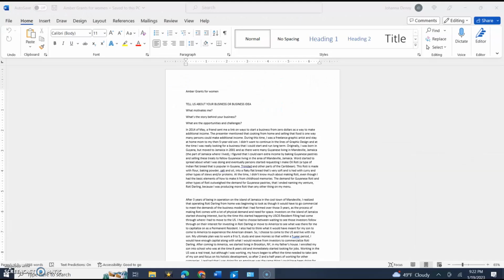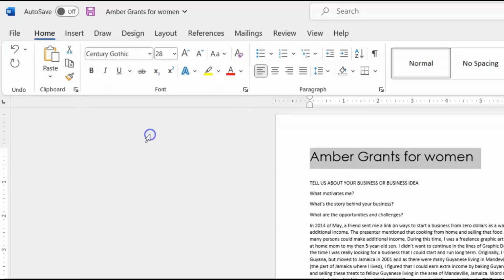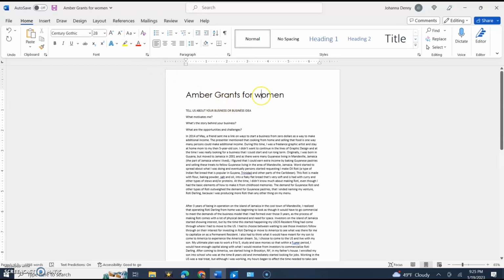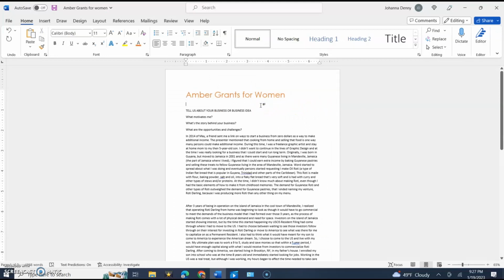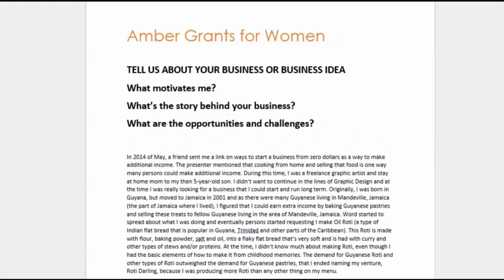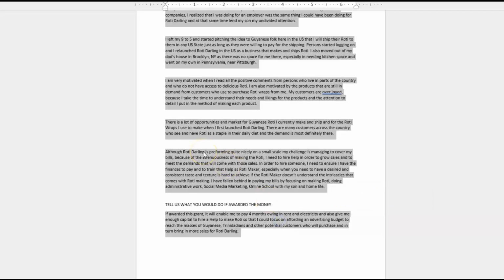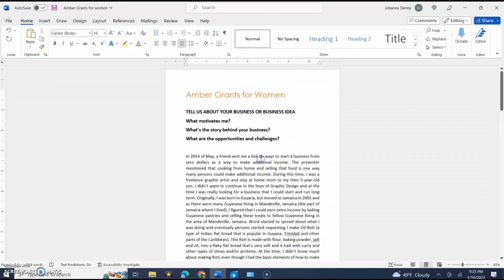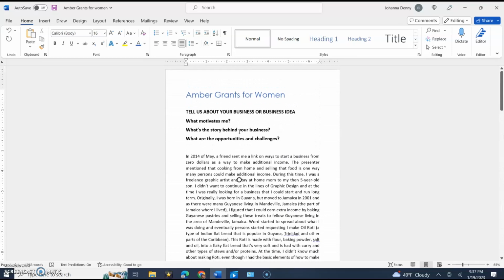Beginner Microsoft Word Tutorial- Simple Formatting For Your Document USING FONT PROPERTIES